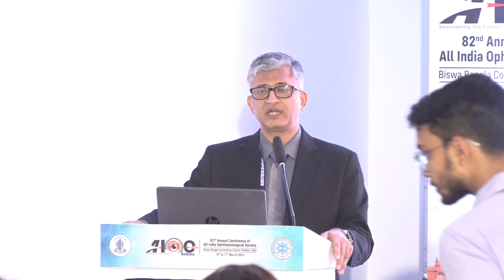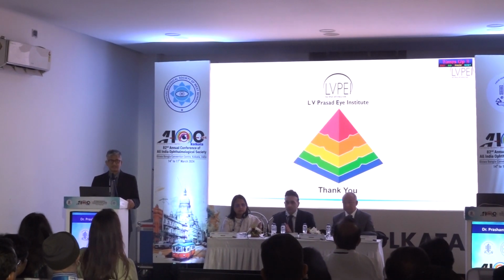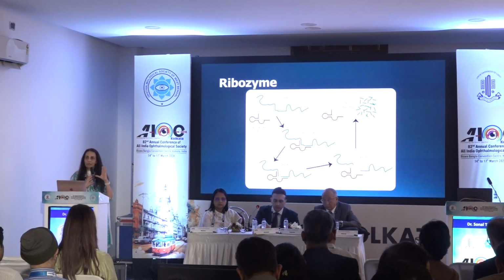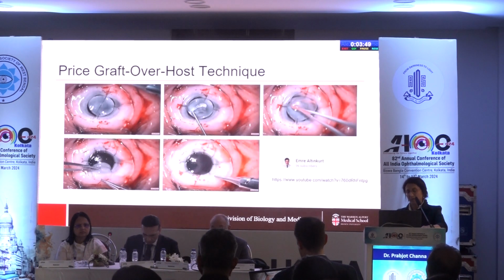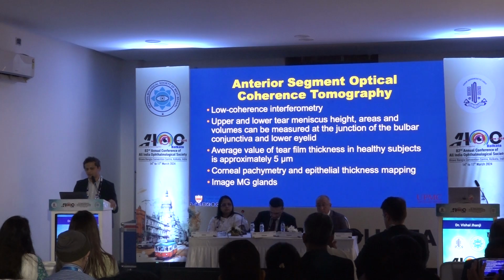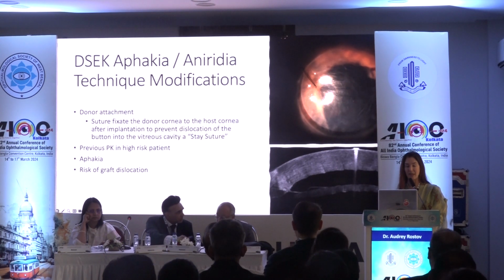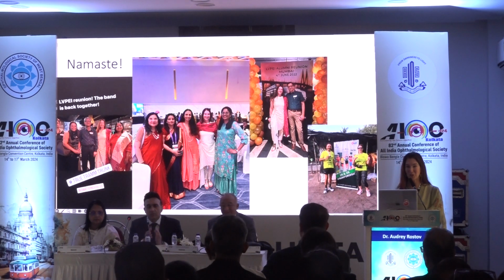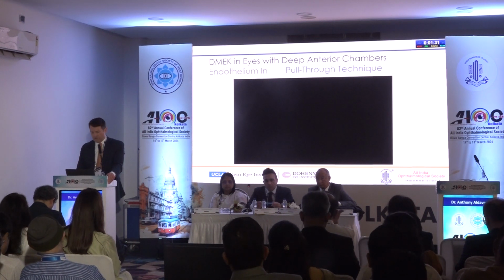AIOC2024 - GP43 - CORNEA SUB-DAY - Session 2 - Cornea Society Session